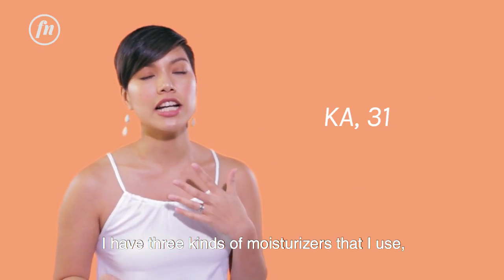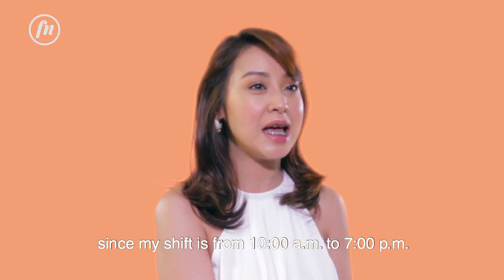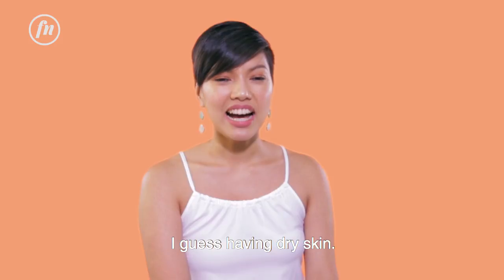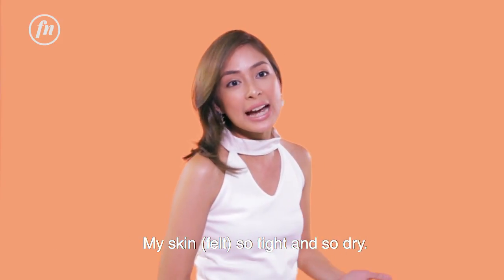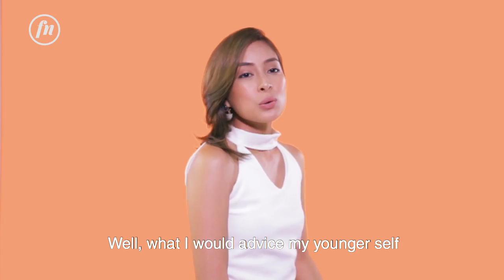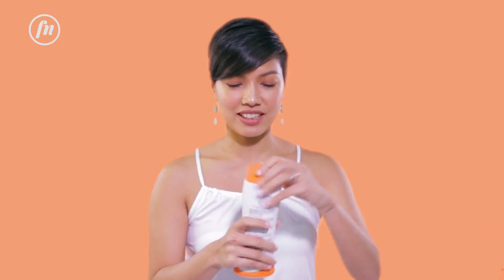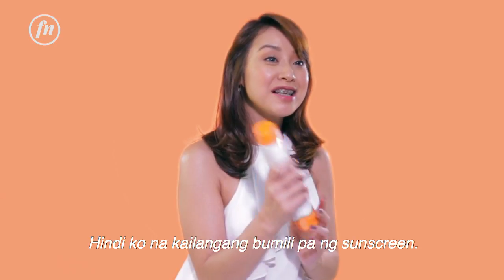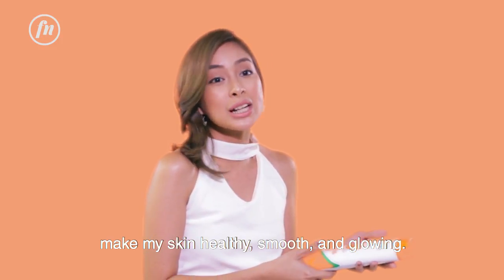30-Something Women Share Their Skincare Routines